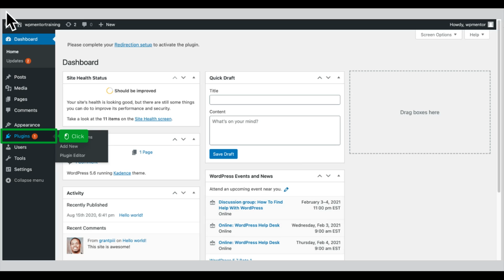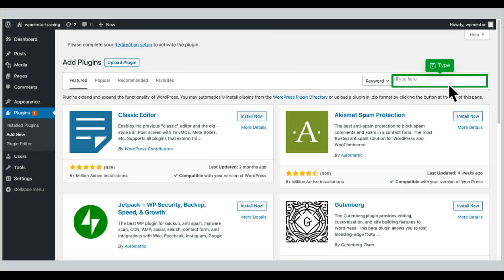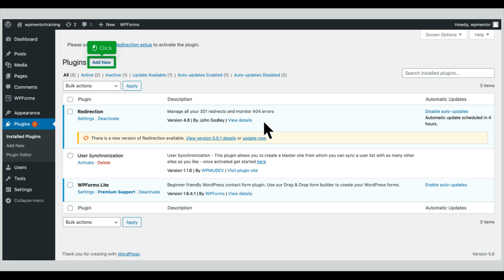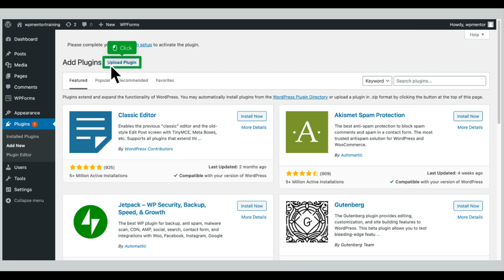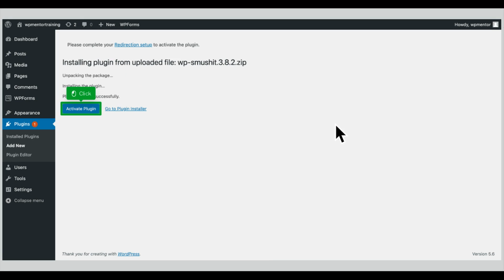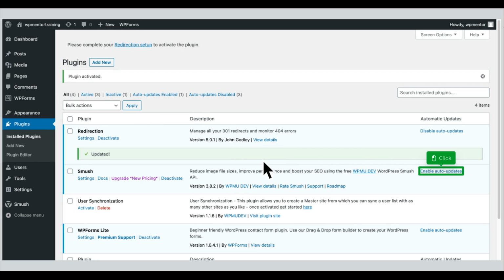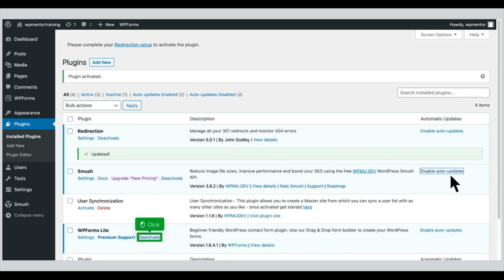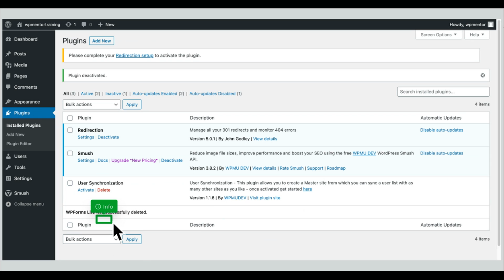WordPress Tutorial - Managing Plugins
Get every video in our WordPress training series in the Pro version

A WordPress Tutorial about Managing WordPress Plugins. Part of a series of videos that can be found

WP Tutoring is not affiliated with, endorsed by or sponsored by the WordPress Foundation, WordPress.org or Automattic Inc. WordPress and all themes, plugins, code and trademarks shown in these videos are the property of their respective owners (Trademark notice).